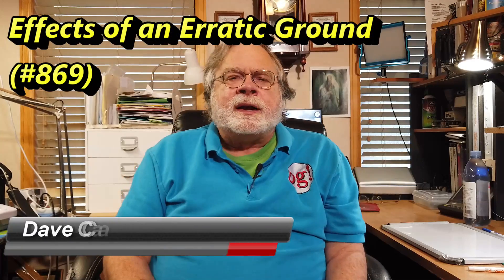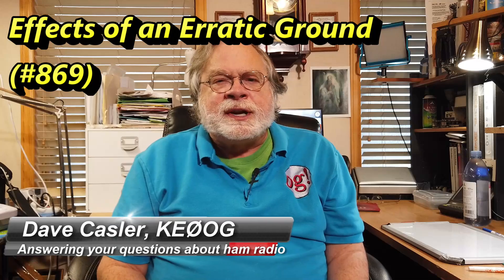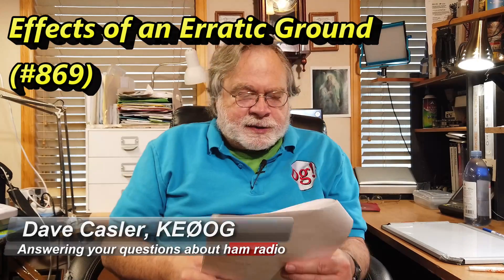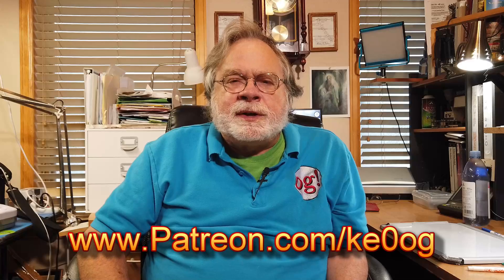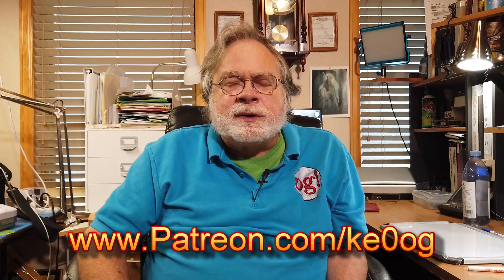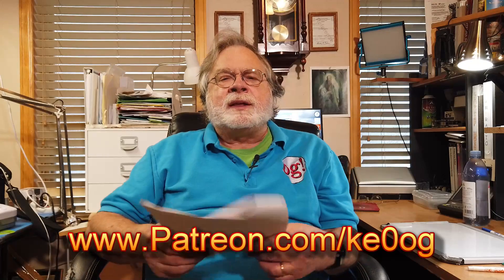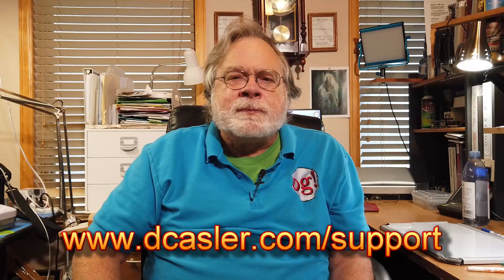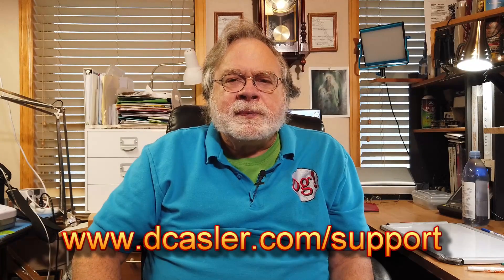Effects of An Erratic Ground (#869)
Albert, KR3HAB, had some problems in his shack and he want to share what happened. He also asked if he should get a general RF feld detector.